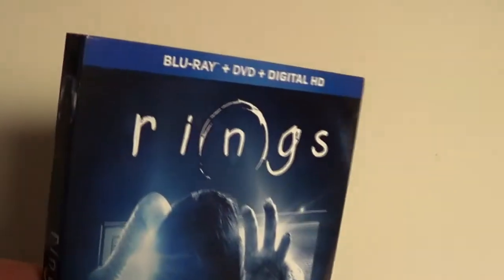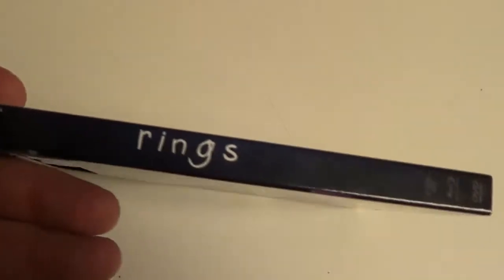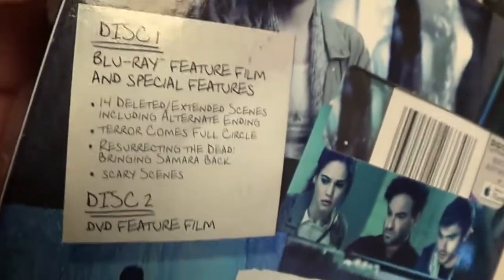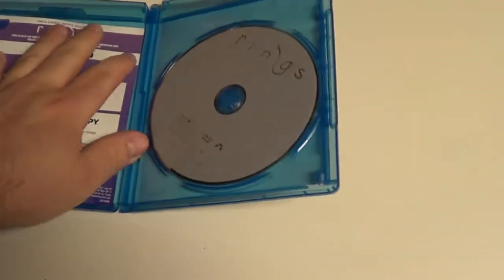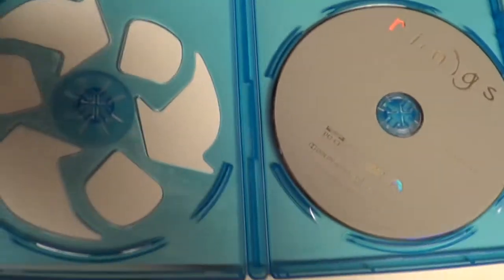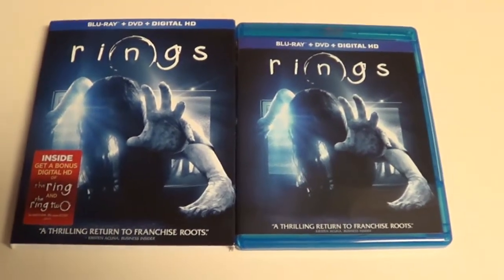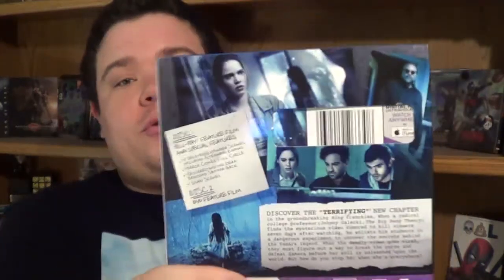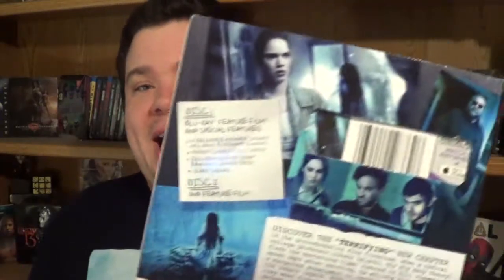RINGS Blu-ray Review + Unboxing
My unboxing and review of RINGS from Paramount Pictures. RINGS releases on Blu-ray and DVD May 2, 2017.